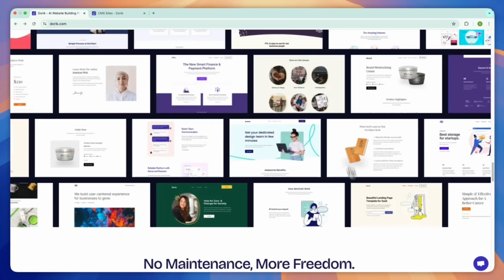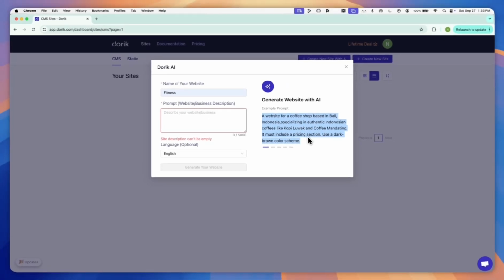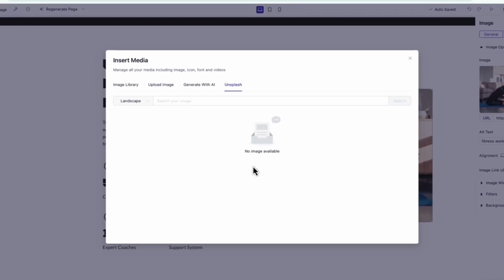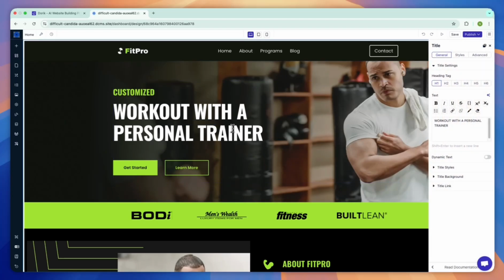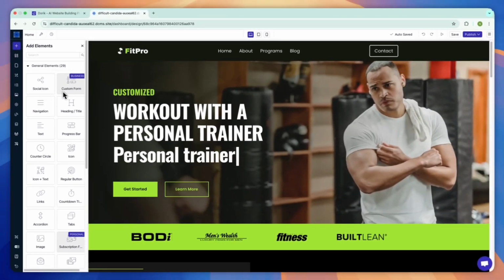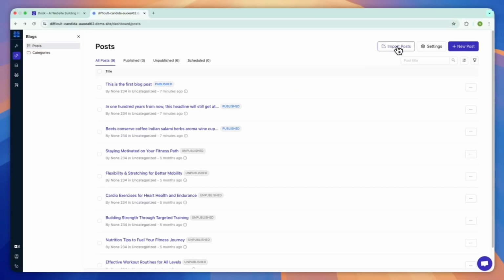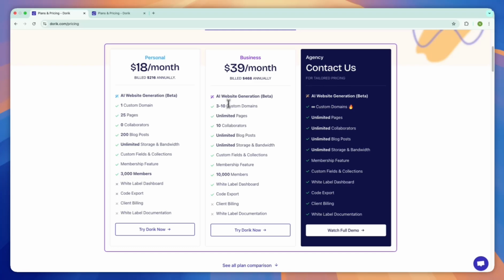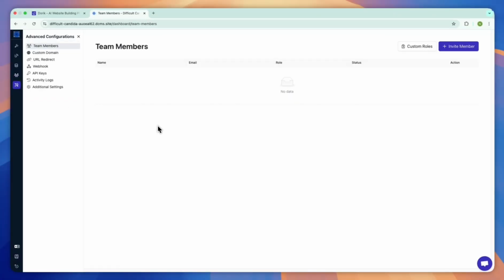Dorik Tutorial for Beginners 2026 (Step By Step)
☑ Watched the video
☐ Liked?